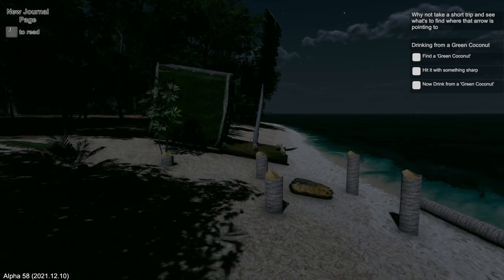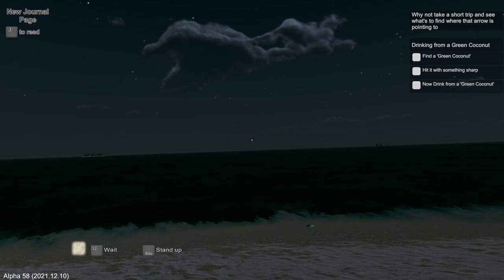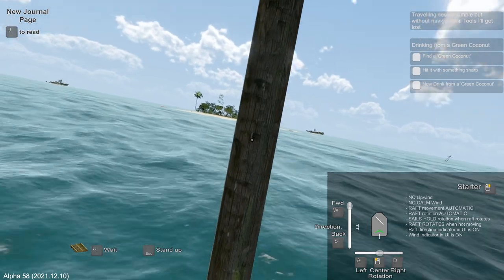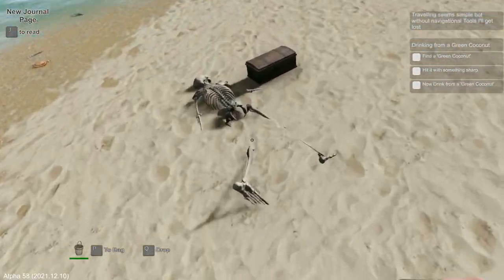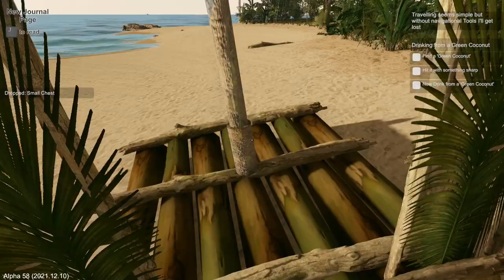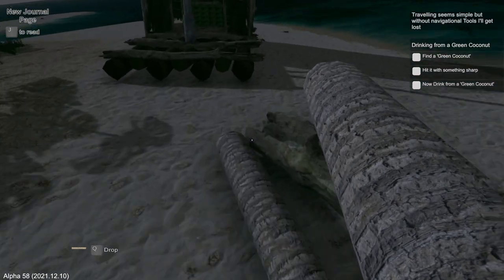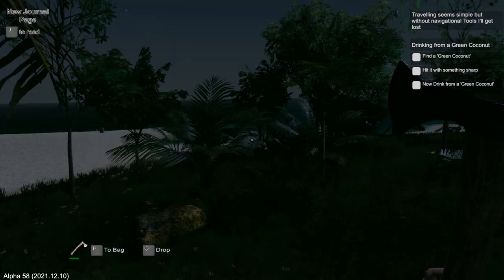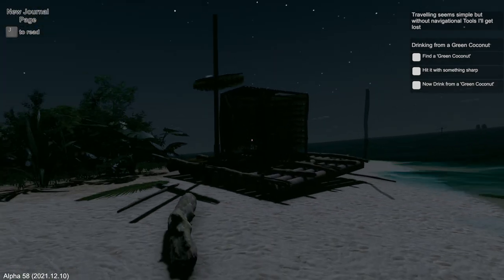🌴Day Five Survival | WE ARE SAILING | Escape The Pacific🌴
Escape The Pacific Gameplay Let's Play New Updates First Look | You're on your own in the most advanced and complex survival game to date. Discover the cluster based endless world and face the most challenging weather system taken from the real Pacific! Master the realistic sailing and navigate using

World
Procedural generated map - map generation is driven by a random seed number given by the player
Endless or ~5500 x 5500km (3500 x 3500 miles) map in story mode
Clusters with bigger distances between them - players can spend days on the open ocean traveling between island clusters.
Players must be in possession of:
- enough food and water
- sailing knowledge (based on wind direction)
Navigation and Cartography
Compass - Used for navigating between local islands. For local map making
Triangulation - Used mainly for mapping the islands in the actual cluster
Weather and Seasons
Real Pacific islands weather data is used in our weather engine
27 different modifications for weather engine - players can choose between different weather models:
Normal (default), hot, cold, wet, dry, windy, calm modifiers. Every weather scenario results in a totally different gameplay. Imagine a calm scenario making sailing difficult whereas a scenario with lots of storms and high humidity makes managing fires a real challenge.
Latitude based weather and season - the actual weather is depending not only on the actual day of the year but also from the players actual latitude. Don't like the winter season in the northern zones? Simply travel to the south for a warm summer breeze.
Complex temperature system (sun, shadow, wind, rain …) - Player can experience the temperature as in real life: Hide from the direct sun among the shades. Know to use the direct sun and the wind to speed up drying when you and clothes got wet. And when it's cold and windy without protection you'll feel the breeze of the freeze.
Fire and Rain
Dynamic - the fire engine reacts to the environment and to the used burnable material:
- Wind - Wind ensures a quick burning fire process but can also make igniting a fire place much more difficult. In some cases you need to protect your fire places from the wind.
- Rain - Rain makes the used resources wet and affects stability and intensity of fire places. If fires are not placed under a roof or trees those will go out over time because of the rain.
- Moisture - Reliable fires depend on the 'wet property' of added resources. All burnable resources can get wet due to rain events or when those were found in the ocean. Of course, damp resources dry up fast in the sun or in a windy environment.
Building and Crafting
Blueprints - Craft and build in 3 simple steps:
- Place the blueprint of your desired object
- Insert the required resources you see in the placed blueprint
- Finalize your project - Some building projects require a certain amount of hits with a finishing tool
Sailing
Realistic sailing mechanic - Traveling by raft is an act of art! You will need wind, an intact sail, a rudder - and knowledge.
Sail - Gets the raft moving. How high up sails are hoisted and how they are oriented compared to wind direction all takes into account how the wind force eventually affects your rafts moving capabilities. In heavy storms you want to take your sails in or those will be torn apart or blown away. With many different sail types available also different sailing behaviour is to be expected.
Rudder - Steer your raft in an old fashioned way
Raft
Modular rafts - Rafts can be modified and dismantled any time. Their components can be reused then again to build a better, faster, heavier water vehicle
Building on rafts - Build your own shelters on rafts or convert a plain raft to a houseboat (used also by native people or indians at those times). When traveling long distances it is essential to have a shelter on the raft to protect the player from direct sun, rain, wind, ...